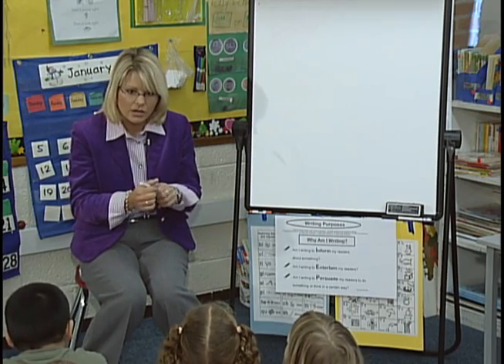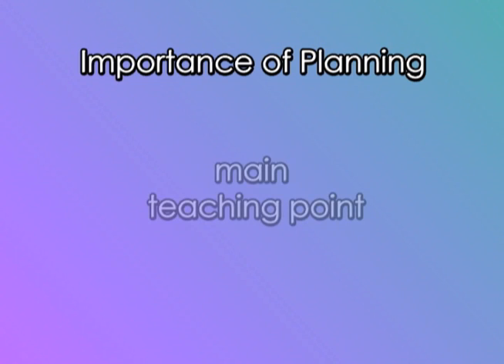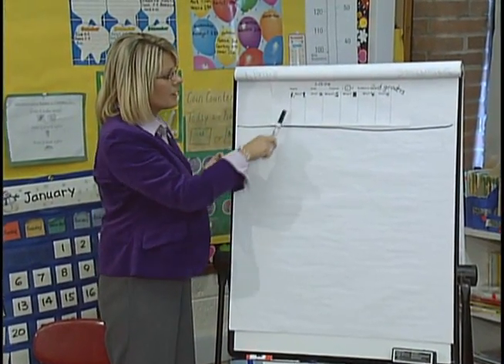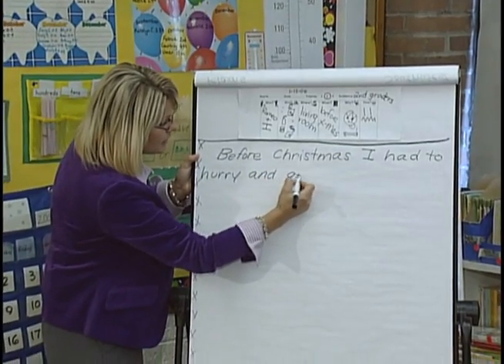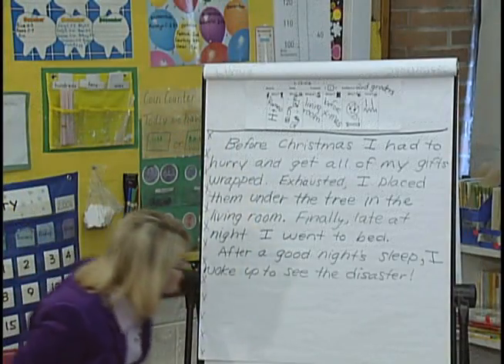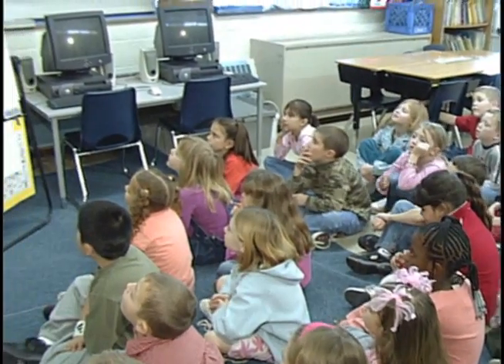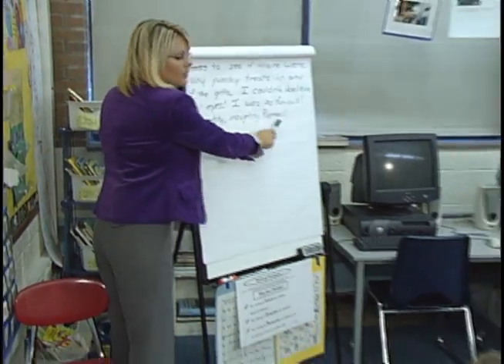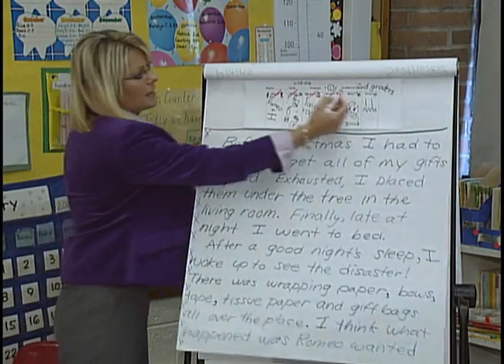Common Core Writers Workshop for 2nd Grade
to learn more about WriteSteps, a research-based, award-winning, 100% Common Core writing and grammar program.